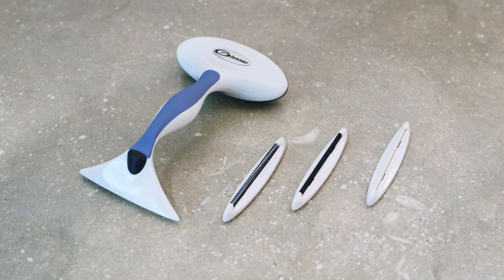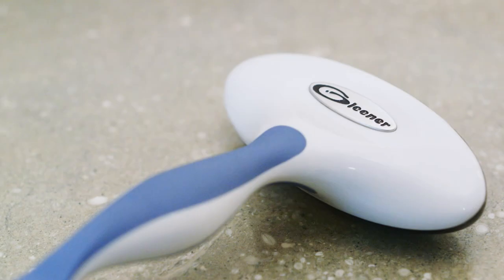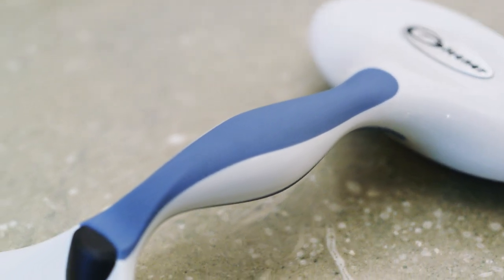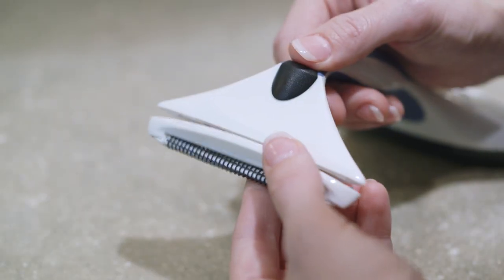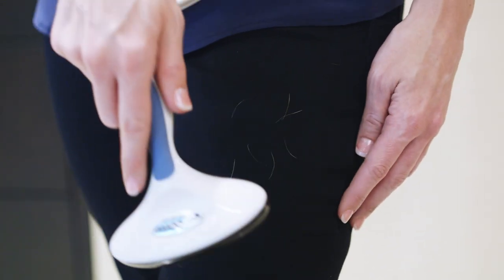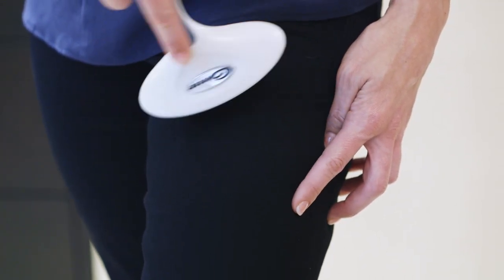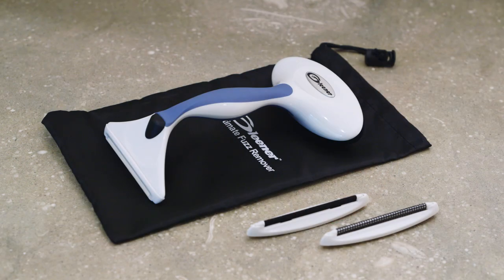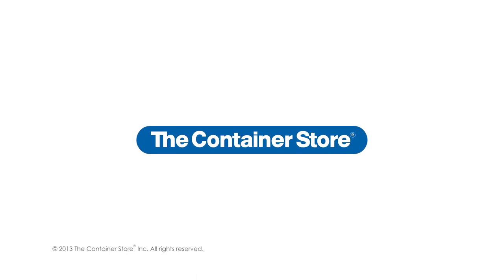Gleener Fuzz Remover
Our Gleener Fuzz Remover is the ultimate weapon against fuzz and lint. With three removable blade options and an ergonomic handle, it's easy to remove pills and lint from a variety of fabrics from the finest cashmere to heavy wool.